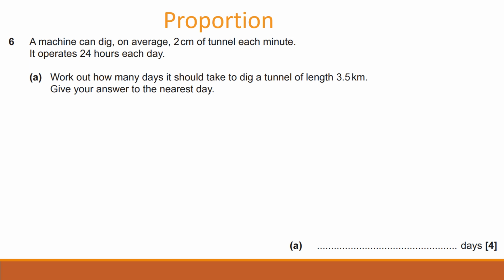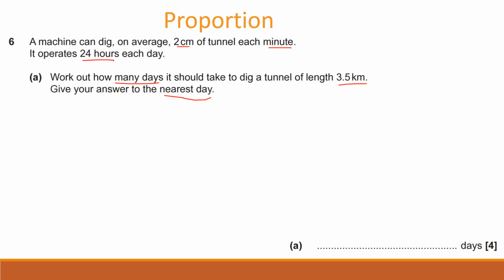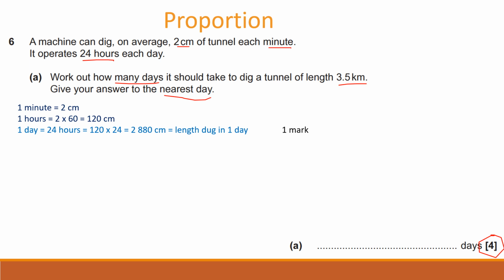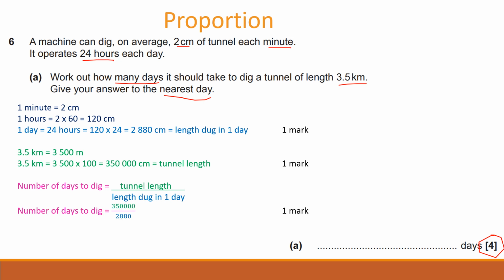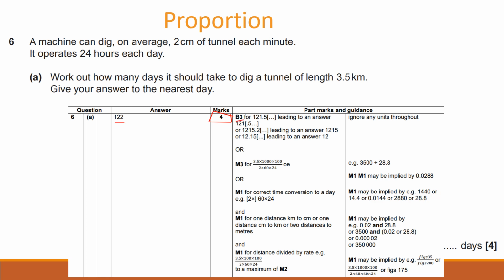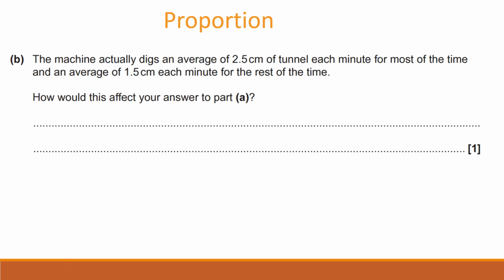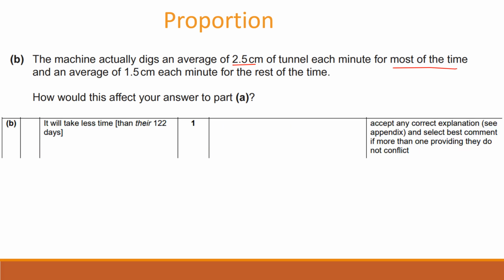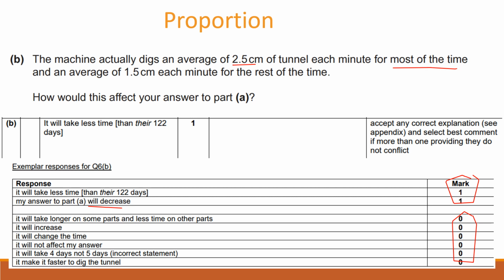GCSE Maths Higher OCR June 22 paper 4 Question 6 - proportion pptx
This video will show you how to complete a GCSE exam questions on proportion.

The video is an OCR J560 GCSE UK Maths Higher Paper 4 June 2022 question 6.